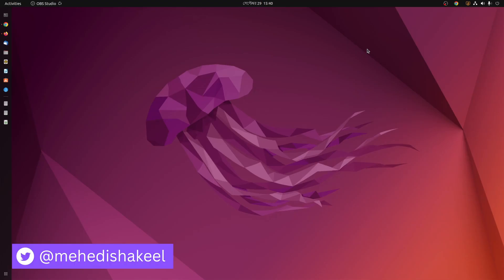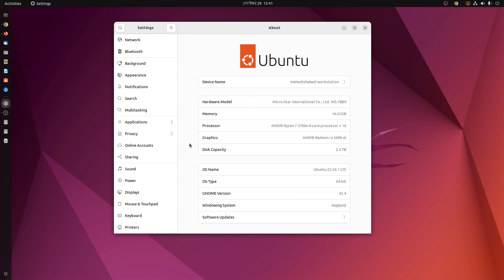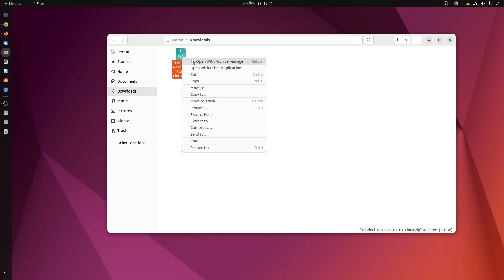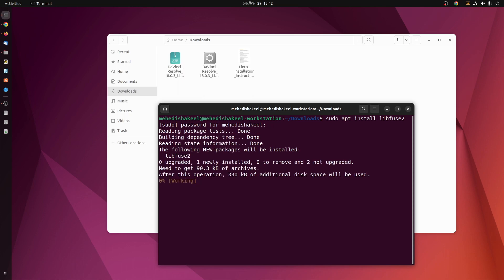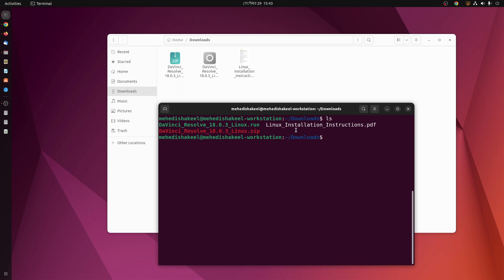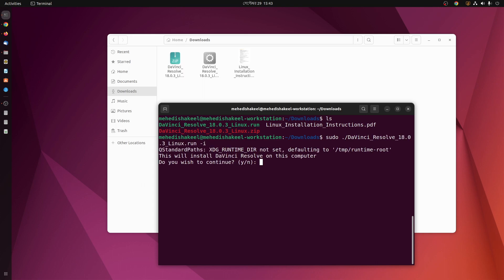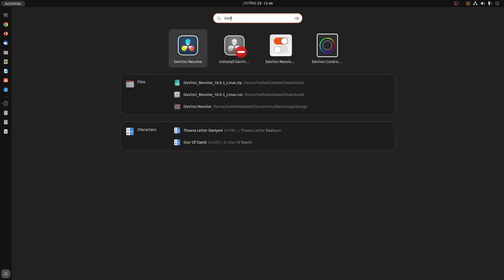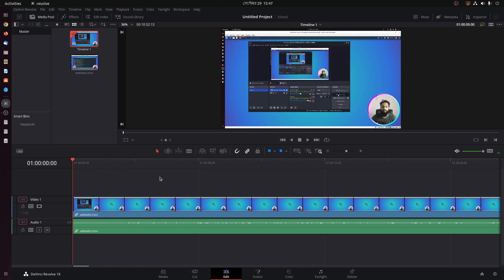How To Install Davinci Resolve 18 on Ubuntu Linux with AMD GPU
How To Install Davinci Resolve 18 in Ubuntu with AMD GPU. Today in this video, I will be showing you installing Davinci resolve 18 one of the best free video editors on ubuntu Linux running with AMD GPU. People having problems while installing and using DaVinci resolve the video editor in Linux operating system with the AMD graphics card. So today will give a 100% working solution to use DaVinci to resolve 17 video editors in Ubuntu Linux operating system with the AMD GPU. Running Davinchi resolve 18 also required OpenCL beside the initial video drivers. To learn installing amd gpu drivers and open cl you can watch the following video